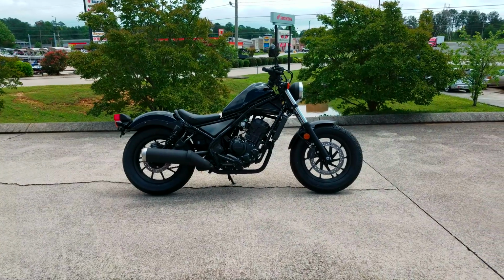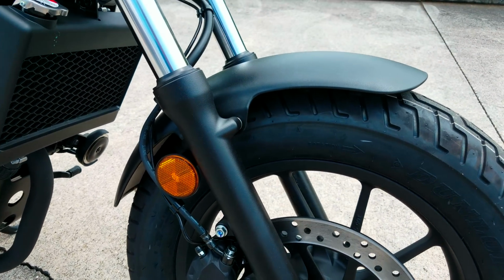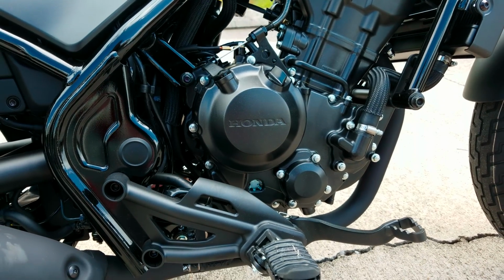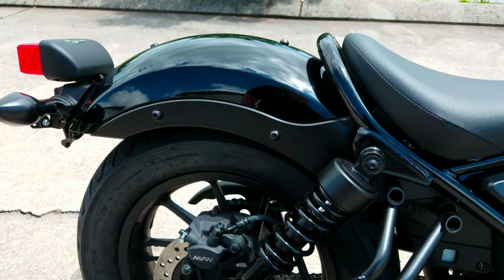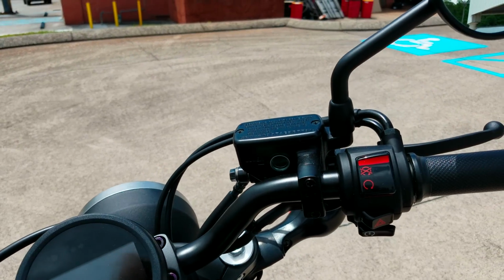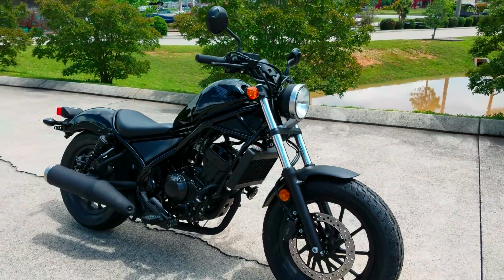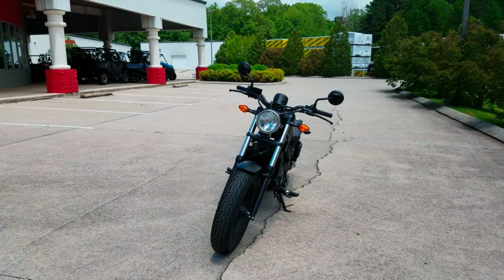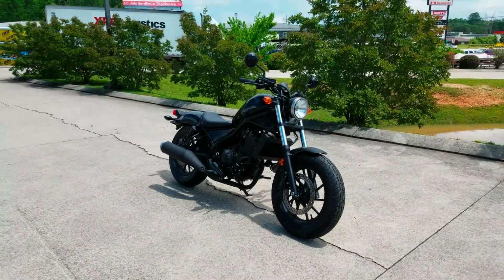2017 Honda Rebel 300 ABS Review of Specs | Motorcycle / Cruiser Walk-Around | CMX300AH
2017 Honda Rebel 300 ABS Review / Detailed Specs including HP / TQ, Weight, MPG, Pricing and more

● 2017 Honda Rebel 300 ABS
• Model ID: CMX300AH
• MSRP: $4,399 (ABS $4,699)
• Colors: Black
• Colors non ABS: Black, Matte Pearl White, Matte Silver Metallic, Red